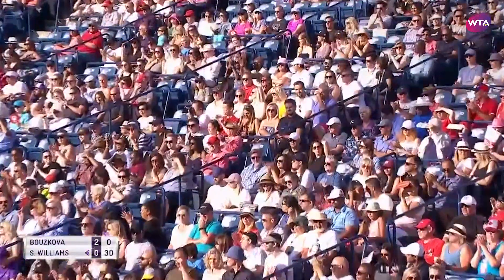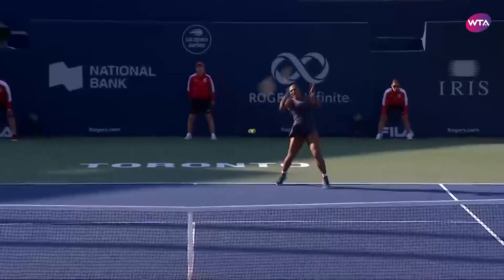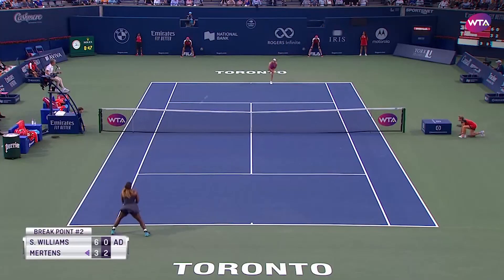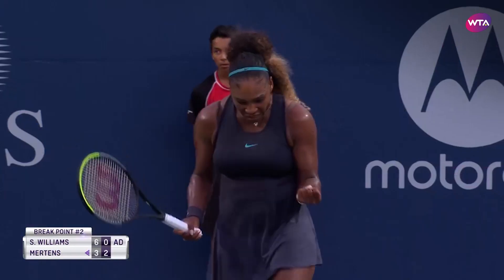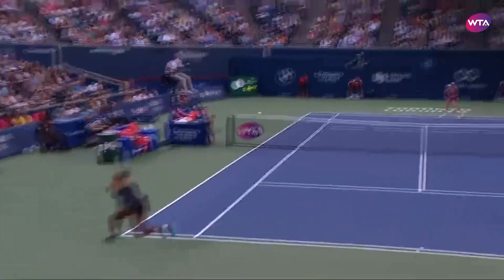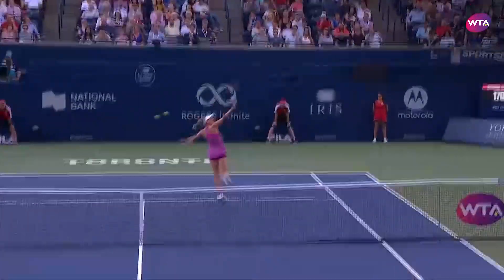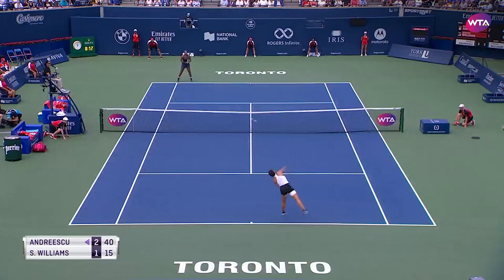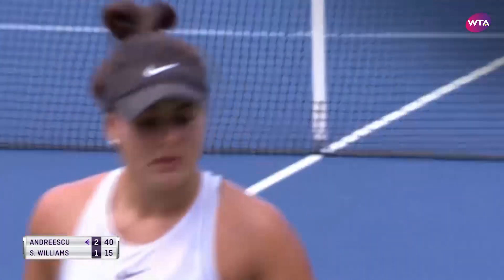2019 Toronto highlights | Serena Williams' top shots